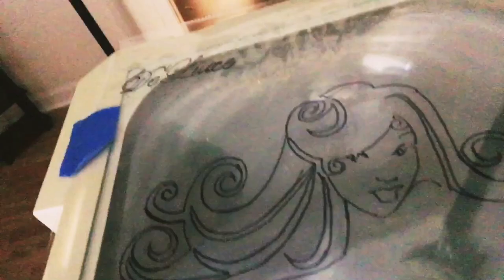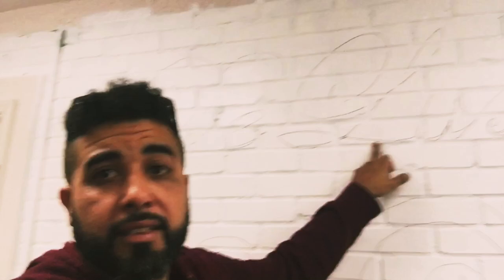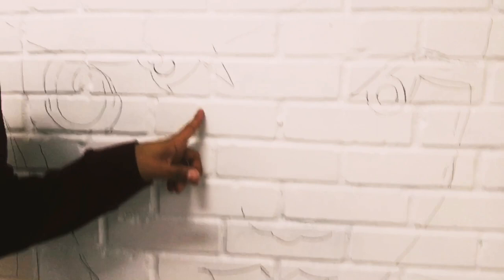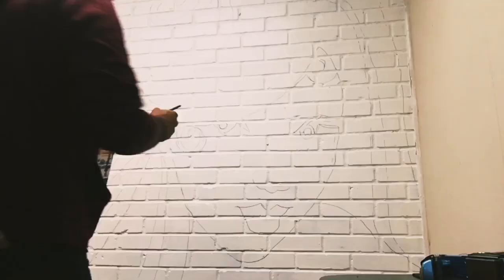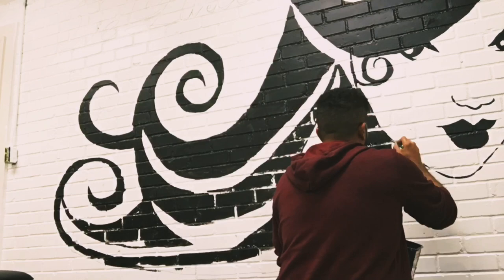IZART #53 - Mural at Salon De’Luxe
Today I had the pleasure of painting this beauty inside Salon De'Luxe in Elizabethtown KY. These big curls add cool touch to the interior design of the salon :)